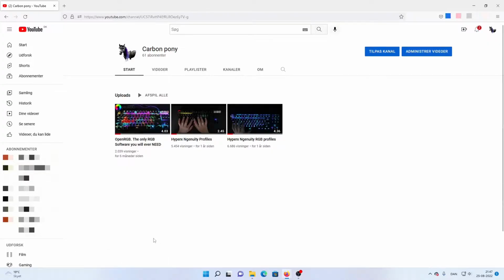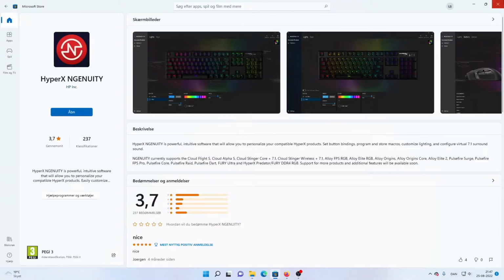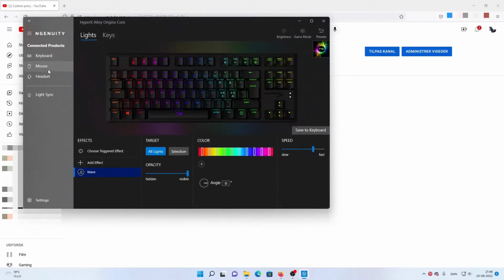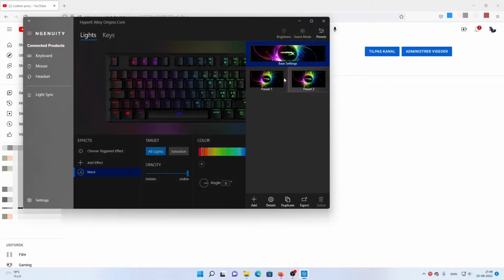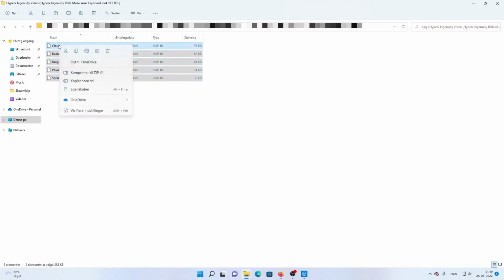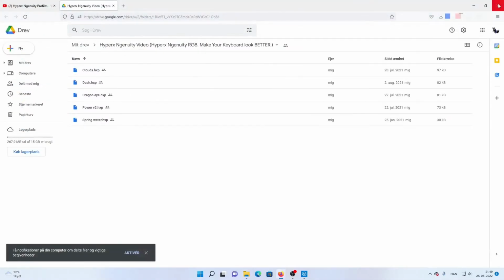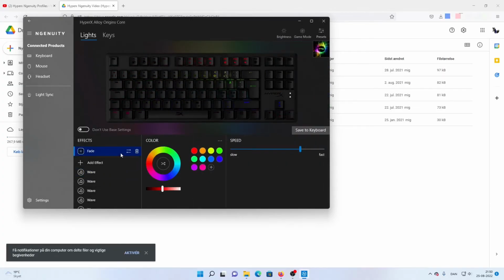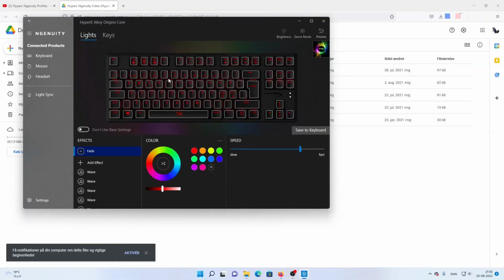How to install and use HyperX Ngenuity (with custom profiles)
this video i show you how to install and use hyperx ngenuity but also shows how you can use my custom profiles/presets/effects with it.

Hyperx, Custom, profiles, ngenuity, keyboard, RGB, how, to, use
Hyperx, Ngenuity, RGB, FPS, Alloy, Profiles, Gamer, Edition, Core, Keyboard